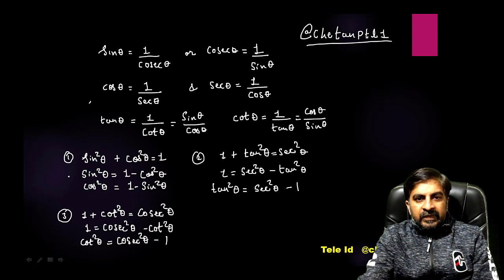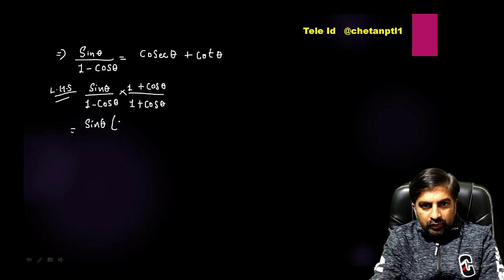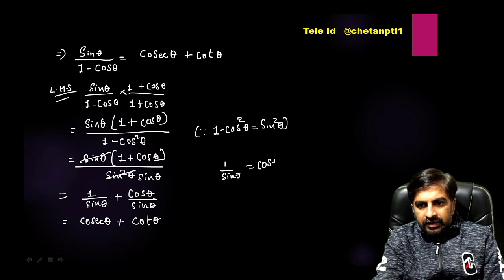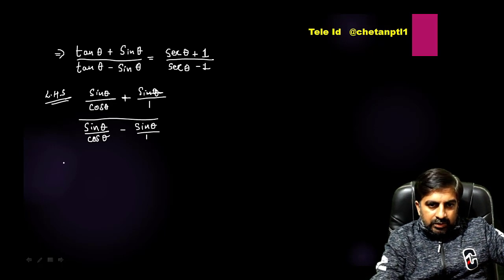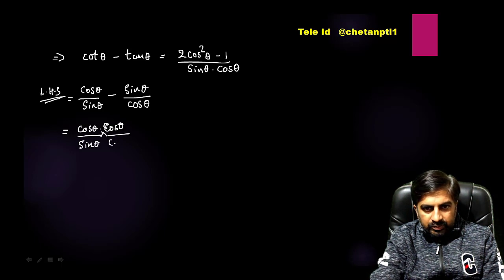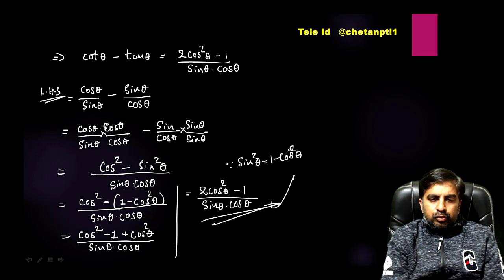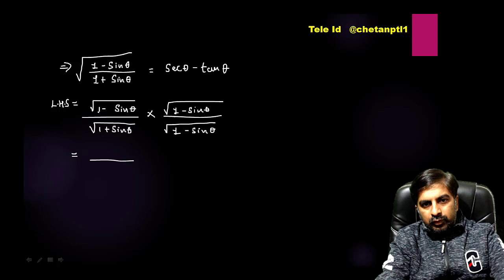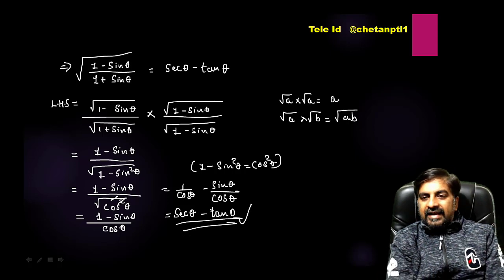Trigonometry class 10 maths Basic to Difficult Sums Part 3 English Medium